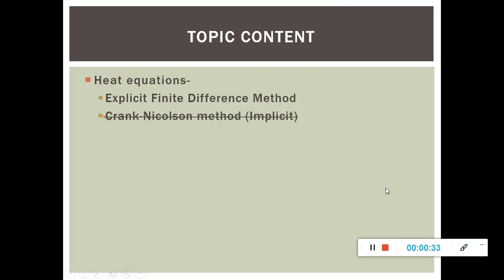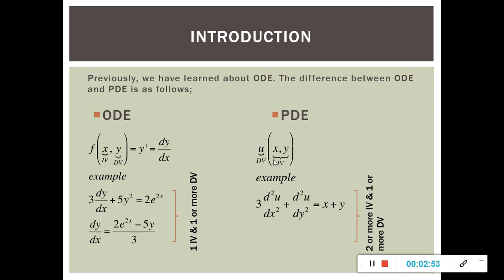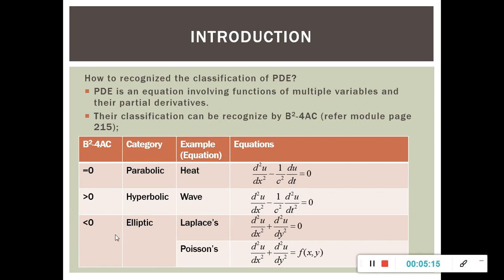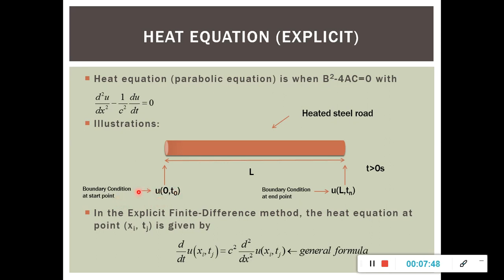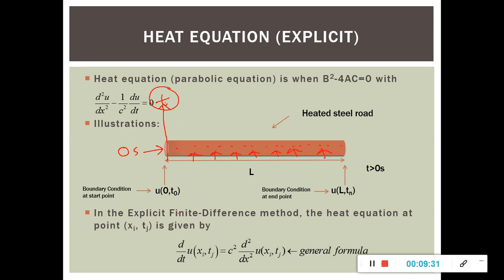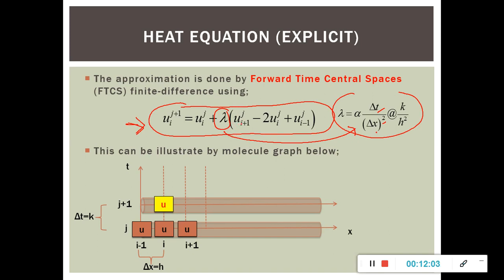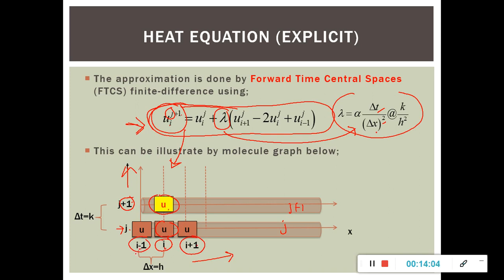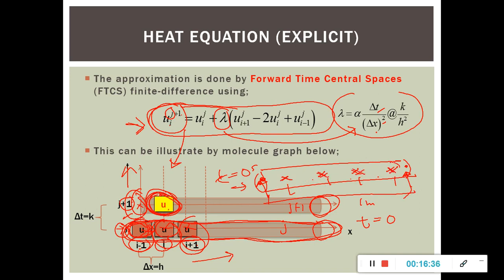Introduction to Partial Differential Equation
This video is made for BFC 24203 Civil Engineering Mathematics 4 for Bachelor in Civil Engineering Program, Faculty of Civil Engineering & Built Environment, Universiti Tun Hussein Onn Malaysia. In this topic, students were introduced to a Partial Differential Equation Approximation method in the numerical analysis.